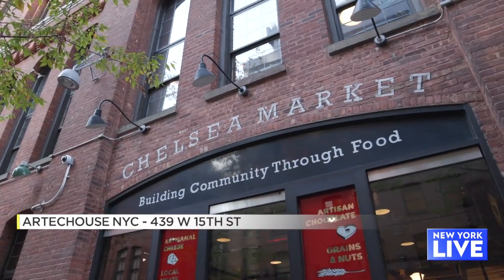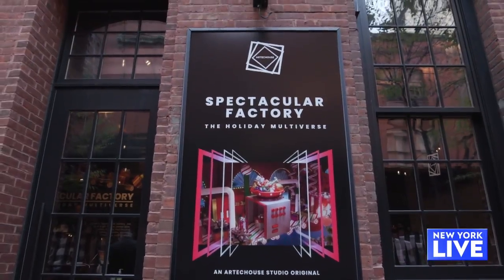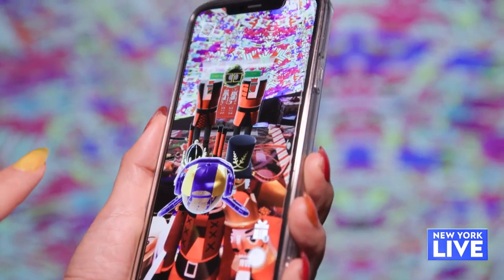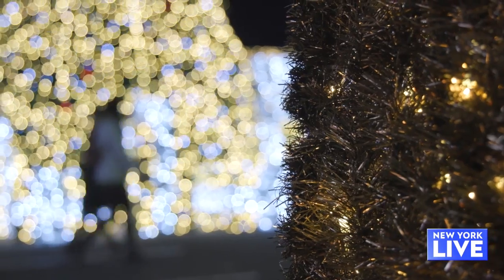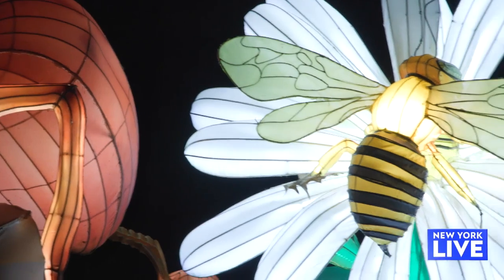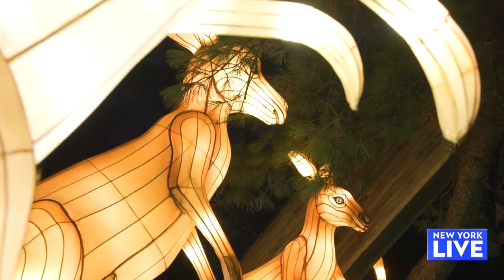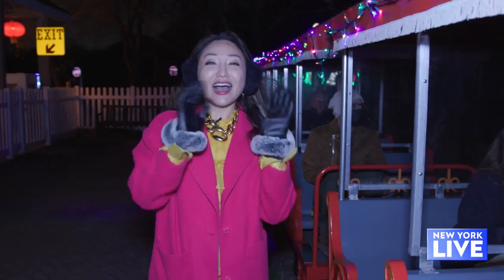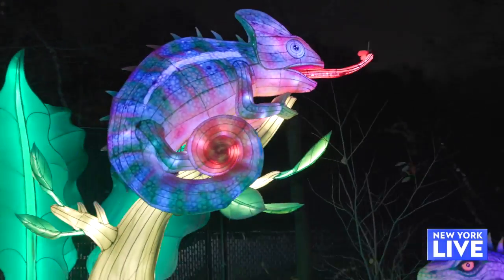Brighten Up Your Holiday Season | New York Live TV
Michelle W. Park takes us on a tour around the city that will brighten up your holiday spirit. She visits Artechouse offering an immersive holiday experience, Amaze Light Festival at Citifield and “Let It Glow - A Holiday Lantern Spectacular '' at the Bergen County Zoo.